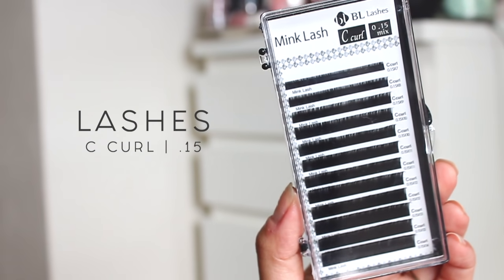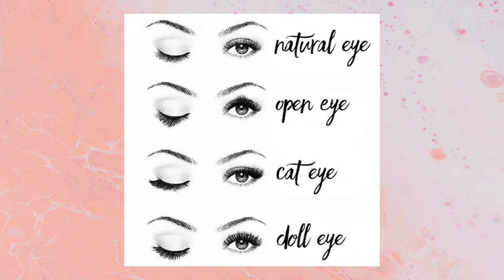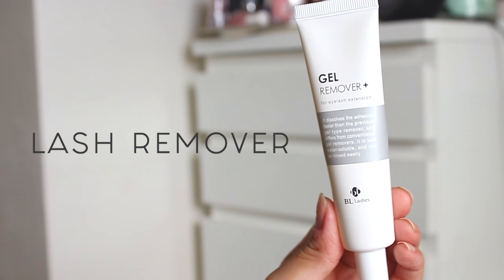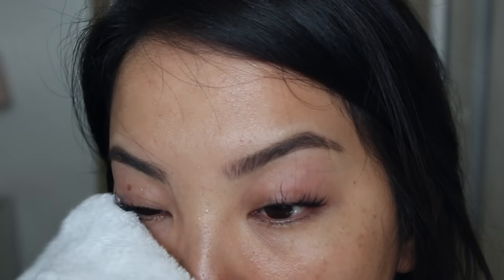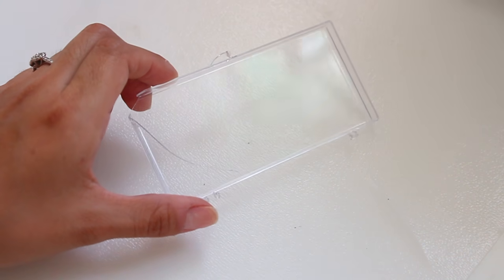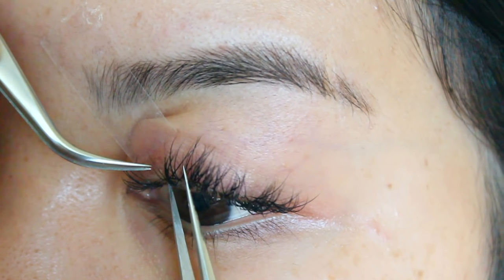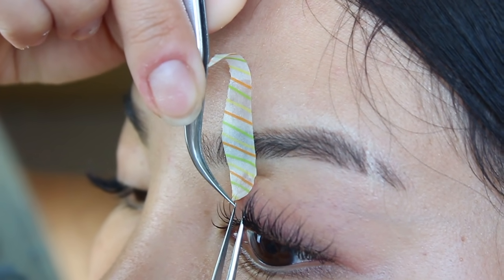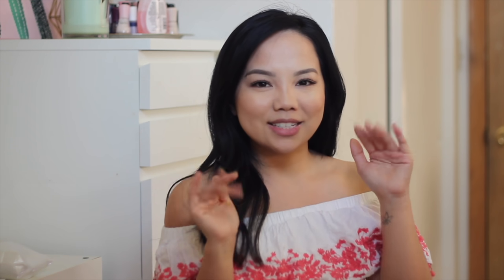DIY Lash Extensions | SINGLE LASHES!!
Watch how I do my own DIY lash extensions at home!

♥ ♥ ♥  FYI THESE ARE FAUX MINK LASHES! ♥ ♥ ♥

♥ Time Stamps
0:00 Intro
1:08 Materials
4:09 Before Clips
4:39 Prep Lashes
5:57 Removing Overgrown Lashes
6:35 Lash Application
9:44 Before & After
10:26 Outro

LINKS
♥ Single Lashes
♥ Tweezer Set

♥ Thrive Causemetics Buildable Blur CC Cream for DRY SKIN? | First Impressions

♥ FAQ
Age: 28
Ethnicity: 100% Hmong
Camera: Canon T3i
Editing: Final Cut Pro X